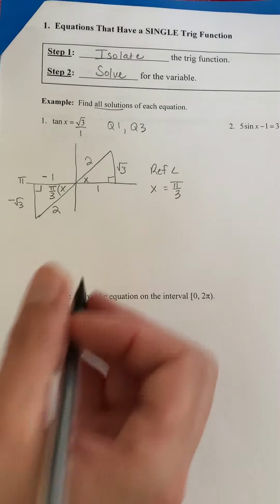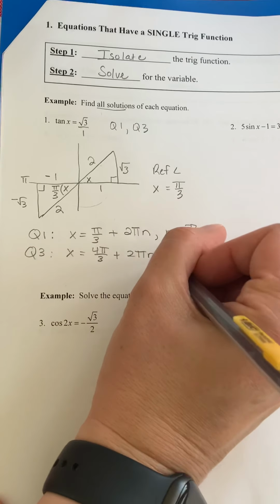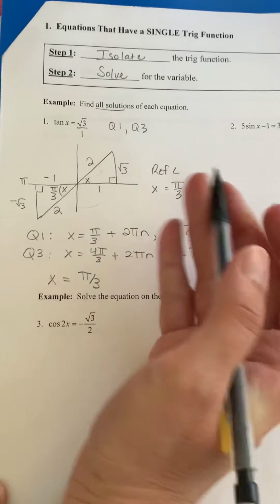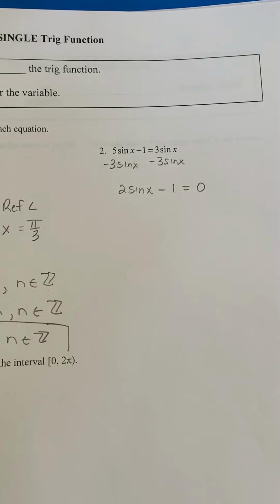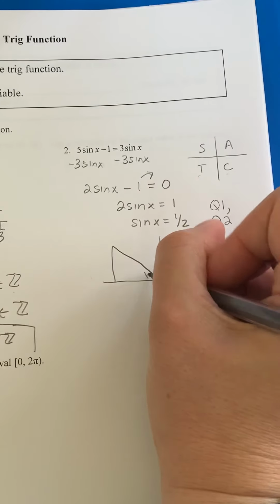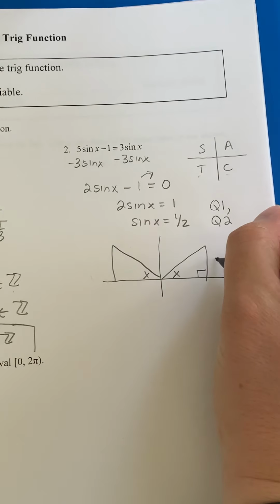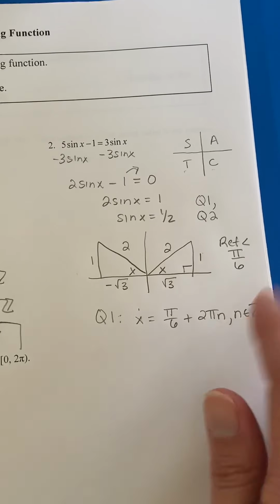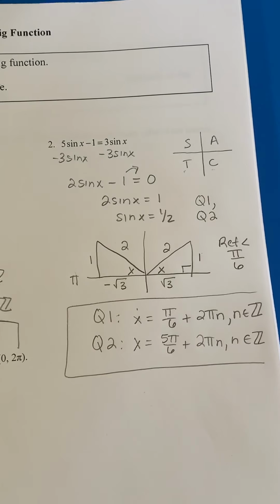Math 114 (3.5) Examples 1 & 2